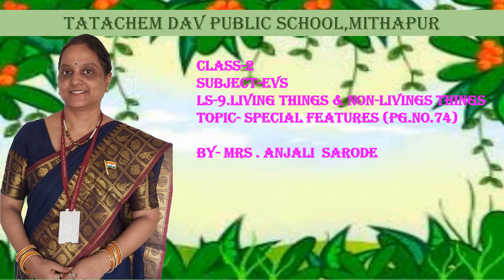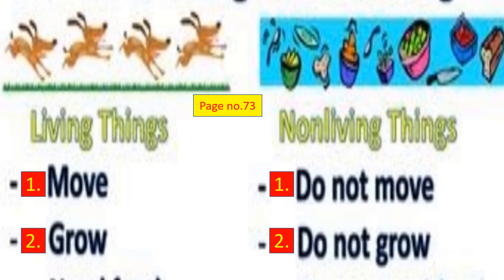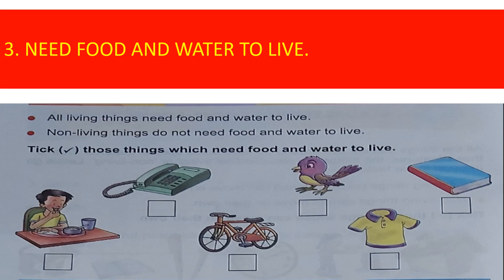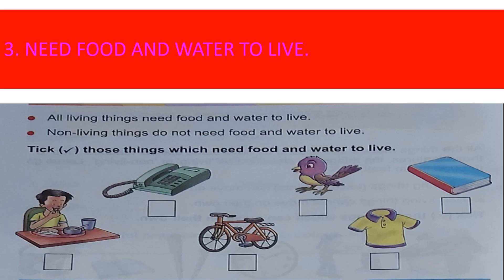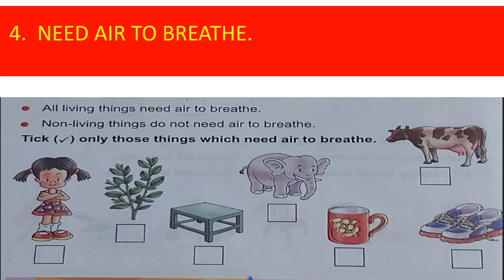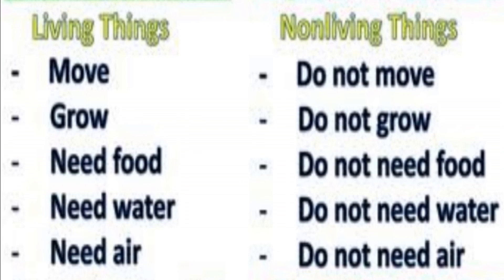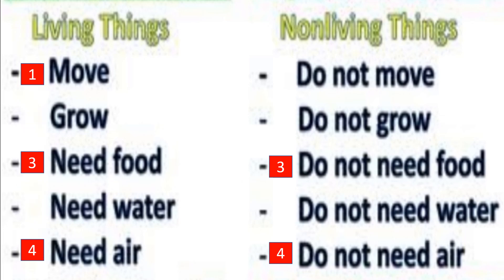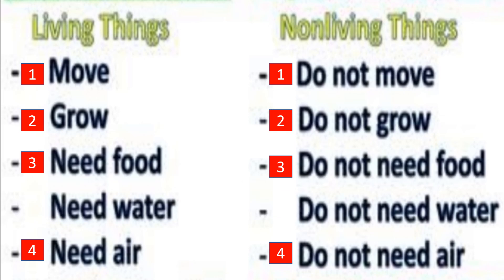Class 2 (EVS) ,Ls 9 Living & Non Living Things ,T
opic- Special features page-74       Date-21-11-20                                                by Mrs Anjali Sarode